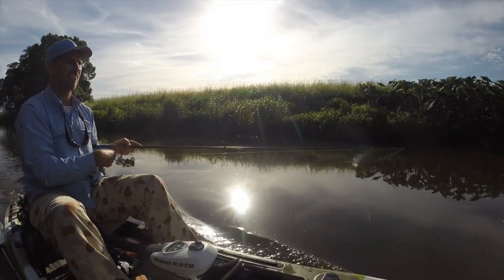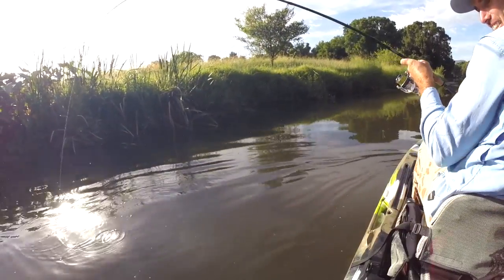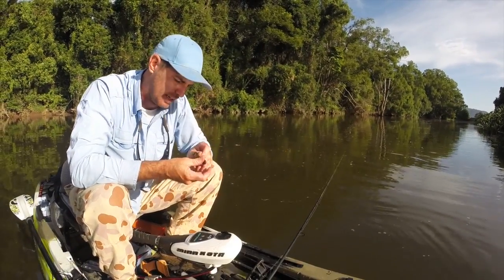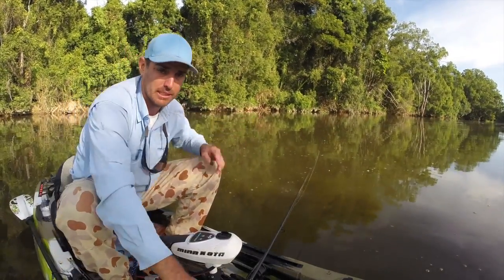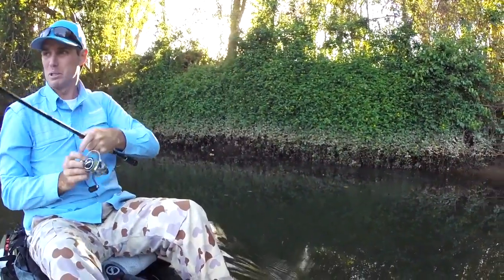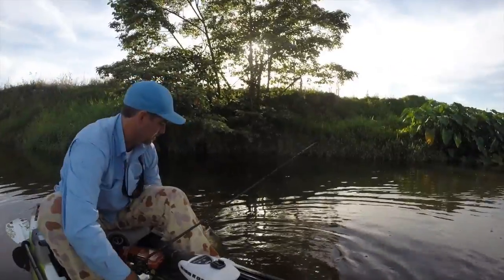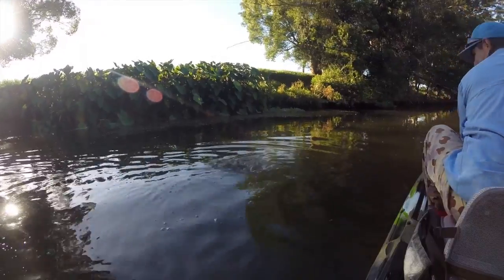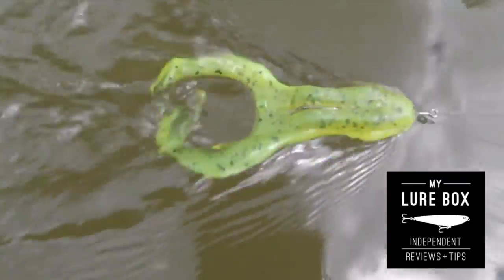How to fish Zman Finesse Frogz - in the grass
How to fish Zman Finesse Frogz in the grass. This is the first of 4 clips sharing tips and Bass fishing action using Finesse Frogz. These frogs could be one of the best NEW TOPWATER LURES in 2018.